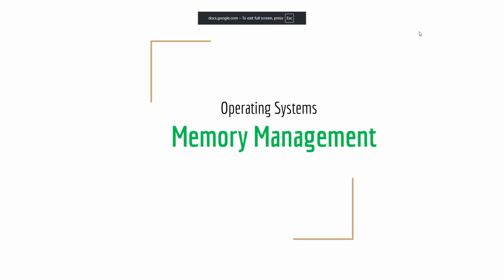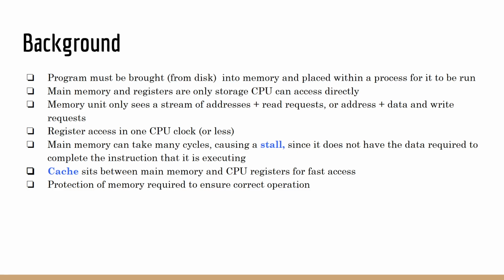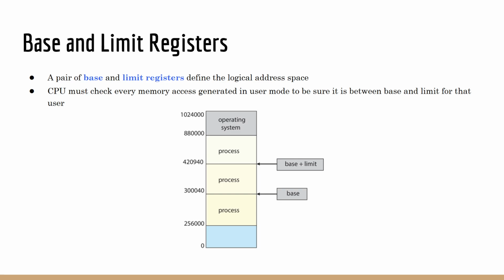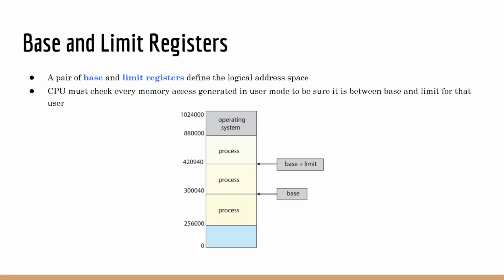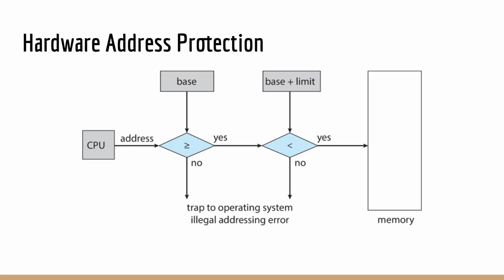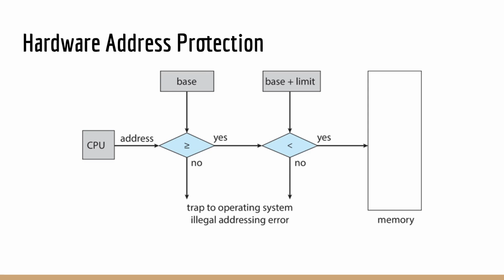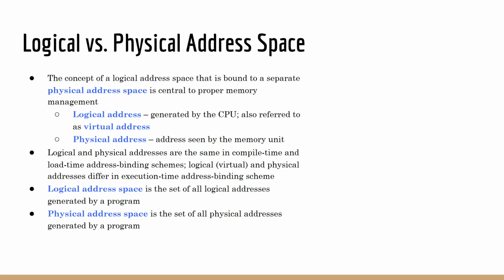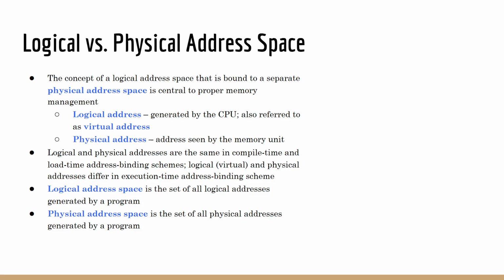Memory Management: Background and Hardware Basics